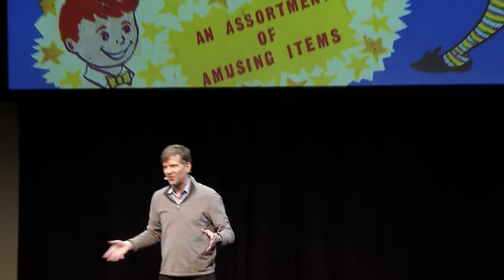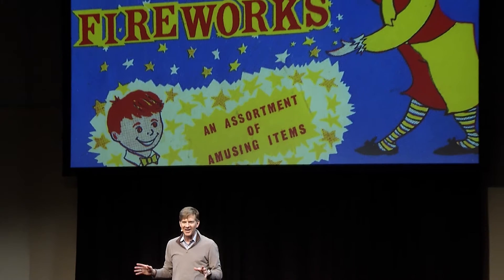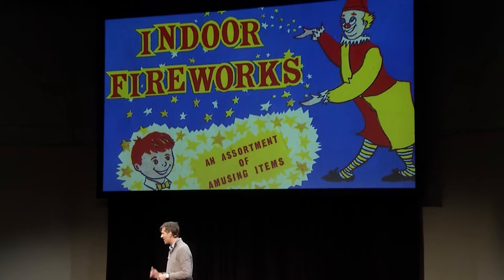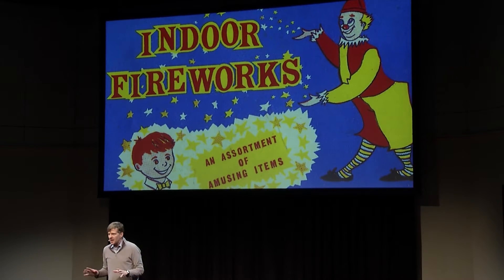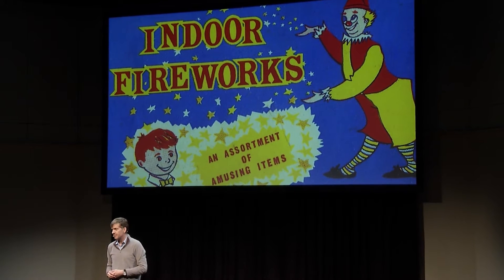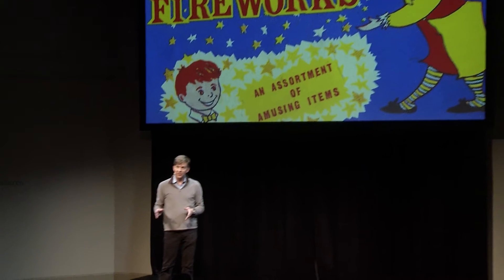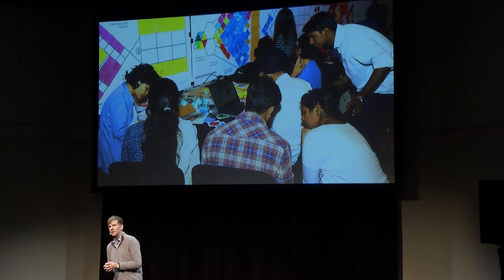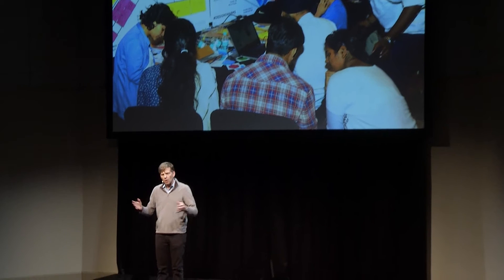“Transforming Learning through Making” | Randy Swearer | TEDxSausalito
VICE PRESIDENT, AUTODESK EDUCATION EXPERIENCES
How we can "light up the skies over us with transformational learning".

Randy Swearer is the vice president of Autodesk Education Experiences, where he works to empower students on a journey of lifelong learning through problem-solving, collaboration, and design thinking.
Prior to Autodesk, Swearer was dean of Parsons School of Design and provost at Philadelphia University. He also served as the deputy director of the design program of the National Endowment for the Arts and was the Design Division head in the College of Fine Arts at the University of Texas. There, he was awarded a Texas Excellence
Teaching Prize.